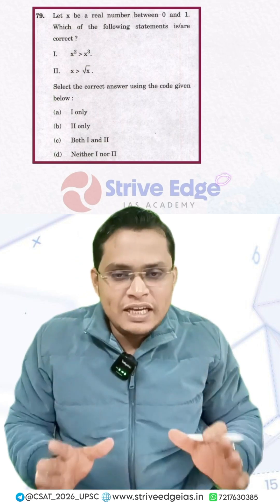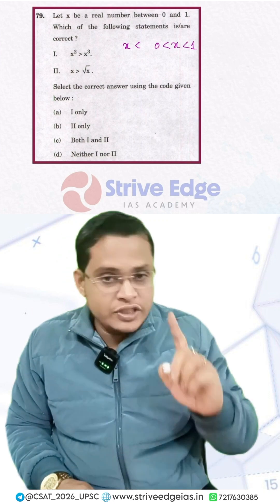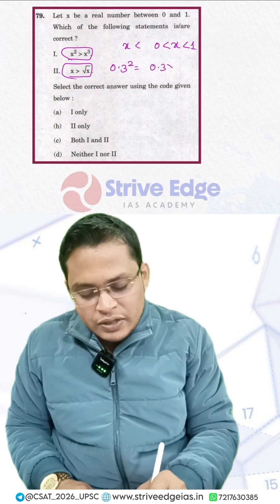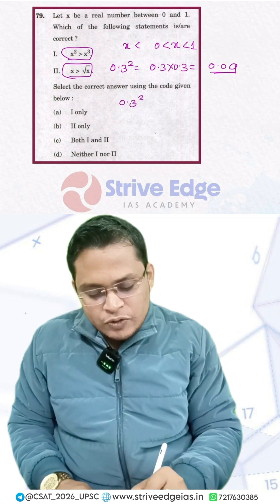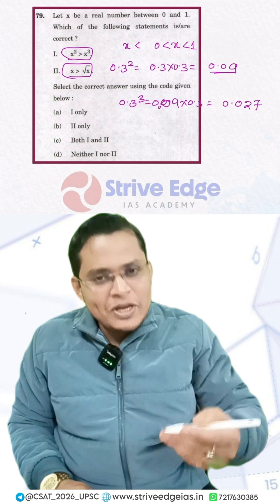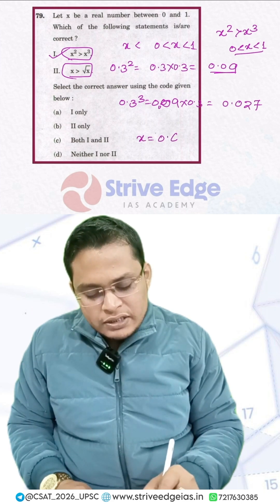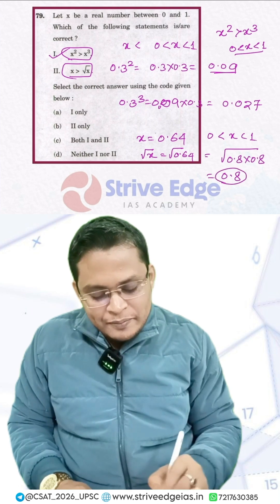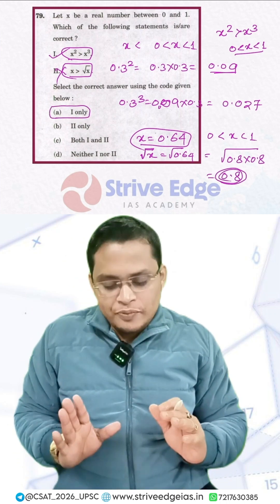Let x be a real number between 0 and 1. Which of the following statements is/are correct?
🚀 Strive for Success in UPSC Prelims 2026 with SSP–2026 🚀

Ace your UPSC Civil Services Prelims 2026 with the SSP–2026 Complete Test Series by Strive Edge IAS Academy 🎯

A smart, structured, and exam-focused test series designed to boost accuracy, confidence, and rank.

✅ 52 carefully designed tests aligned with UPSC standards
✅ UPSC-level MCQs with strong conceptual clarity & PYQ-based approach
✅ Topic → Subject → Full Syllabus gradual progression
✅ Real exam-like experience with full-length mock tests

🧠 Special Features

📌 Tests conducted every alternate day for continuous improvement
📌 Topic-wise tests (30 questions) to strengthen core concepts
📌 Subject-wise tests (50 questions) for comprehensive coverage
📌 Current Affairs & CSAT tests included
📌 Final full-length tests for complete Prelims readiness

💰 Price: Just ₹1499 only
📅 Starts from: 5 January 2026

🔥 Don’t just prepare, prepare smart.